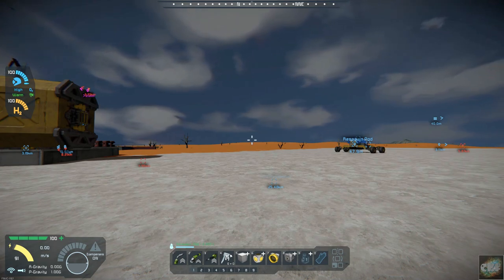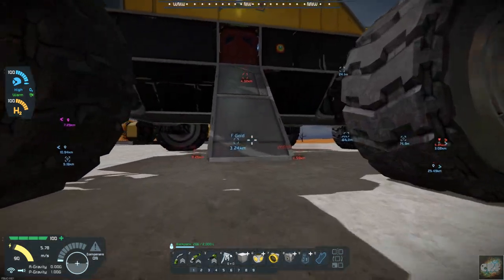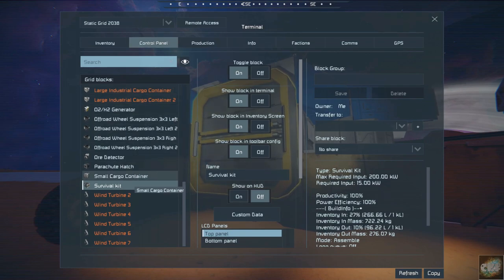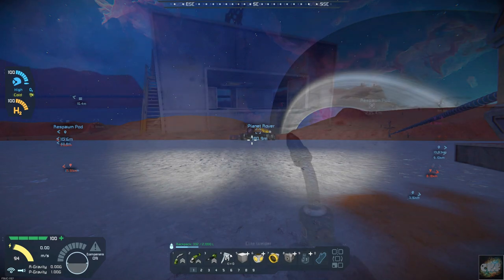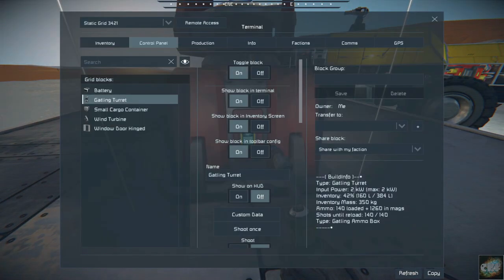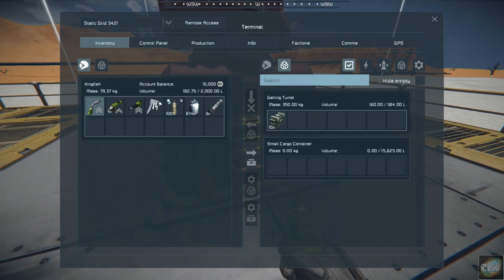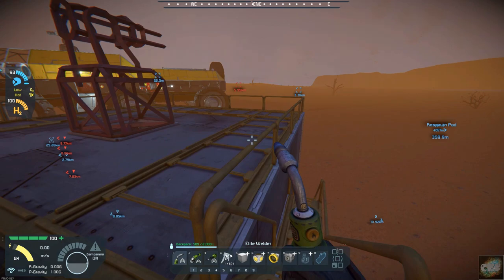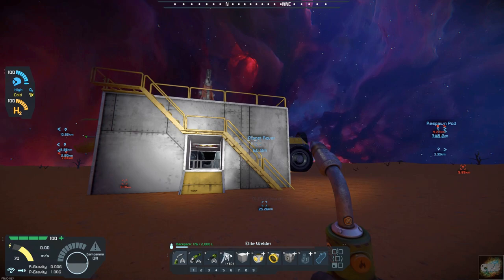Space Engineers – Season 2 – Day # 10 Planet 26 – Base Defenses!